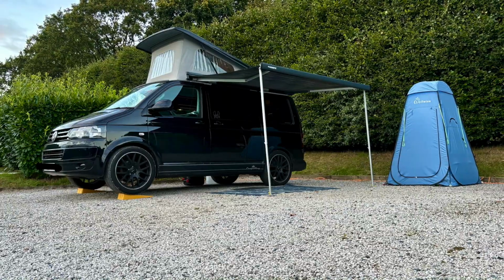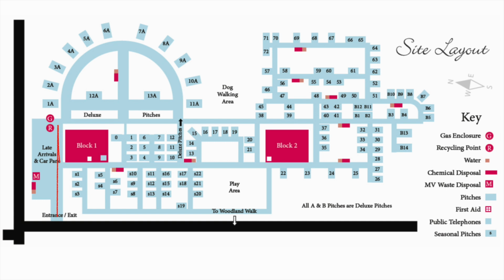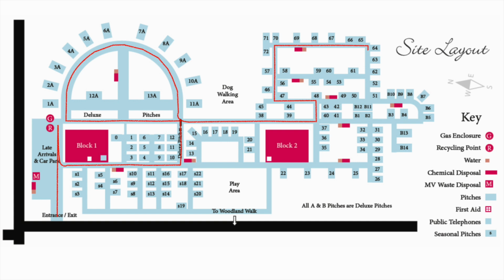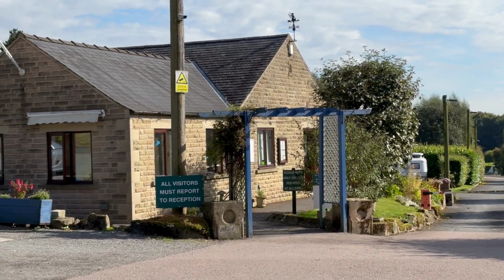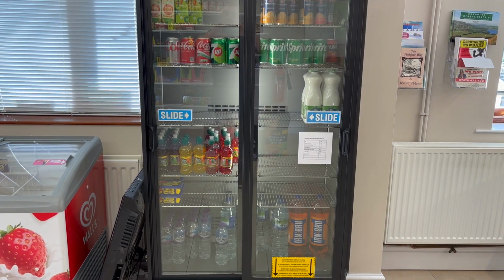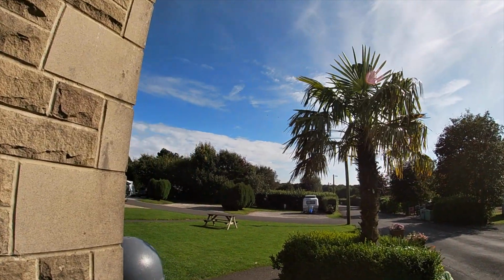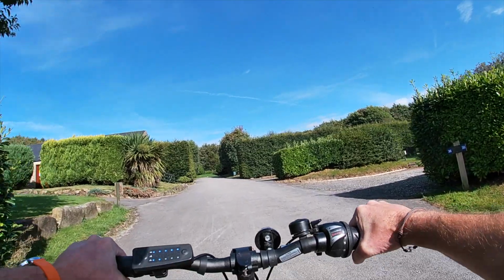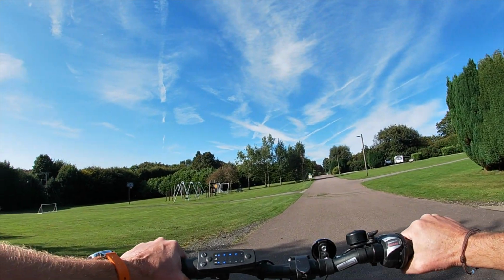Campsite Tour - Lickpenny near Matlock. Now a Caravan & Motorhome Club Site!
Following our less than ideal start to our Derbyshire trip, we decided to stay on the road and travelled over to the Lickpenny site near Matlock. At the time we stayed at Lickpenny the site had just been taken over by the Caravan & Motorhome Club. All of the pitches are hardstanding and many are surrounded by hedges which adds to the privacy you can enjoy all around the site. The site is well laid out and major refurbishment and maintenance works are underway which will further improve your stay. In this video we show you around the site so you can see how the layout works.